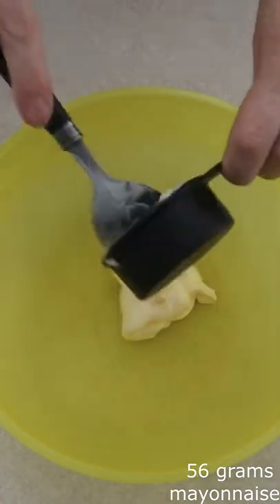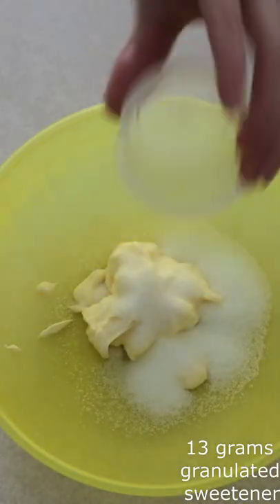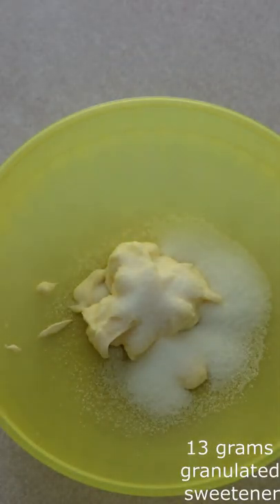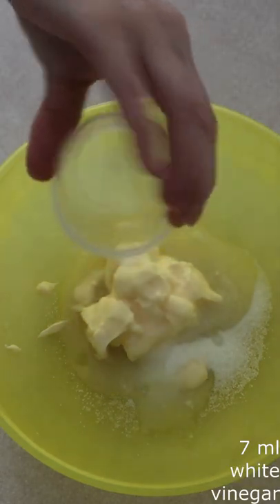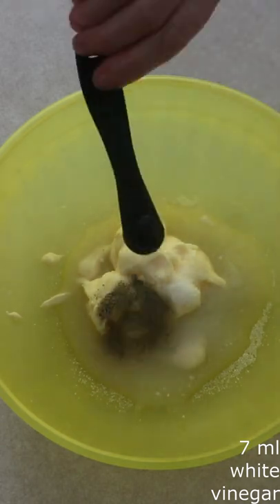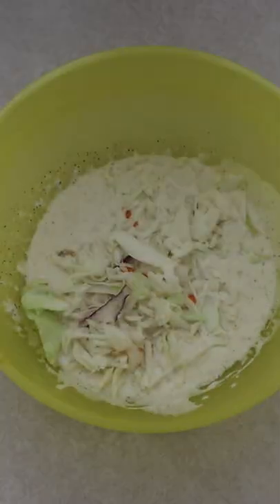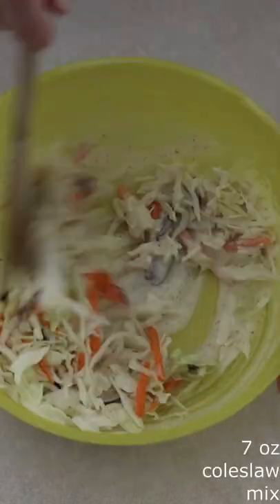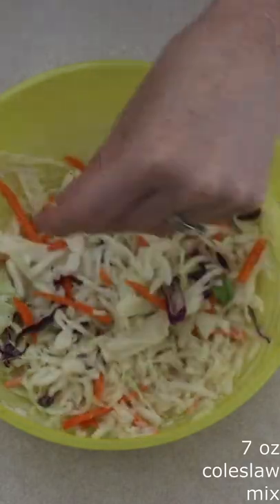5 Minute Keto Coleslaw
This video is designed to teach everyone how to make 5 minute keto coleslaw.